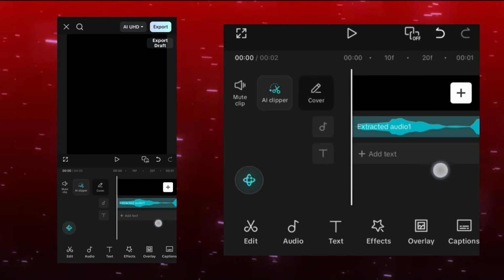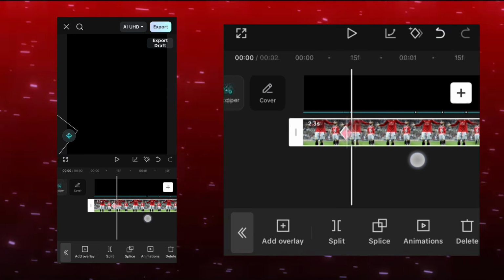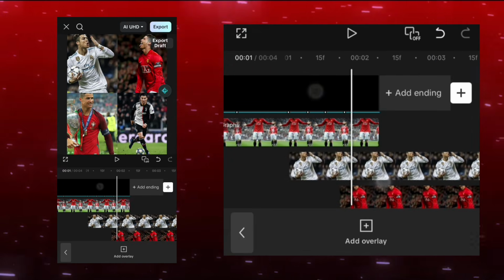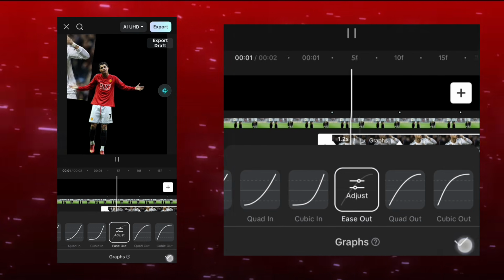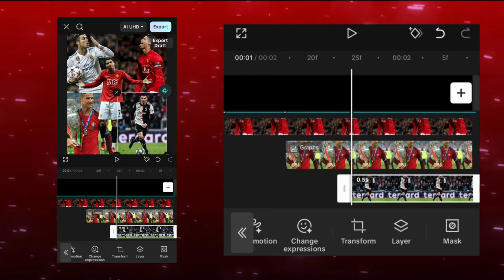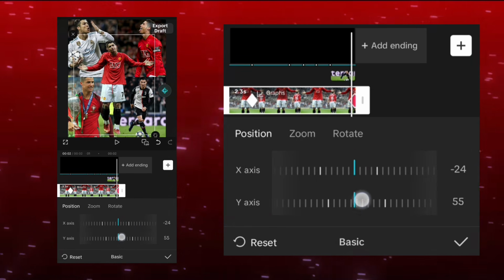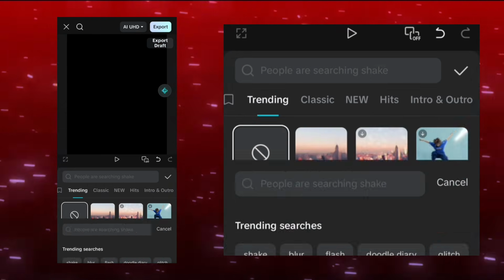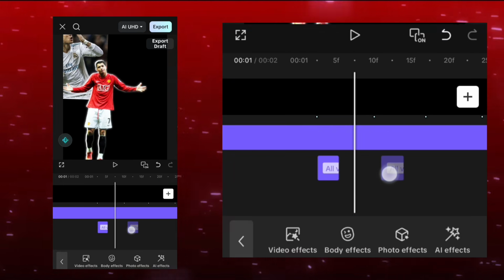How To Make SALESMAN FUNK Edit On Capcut | Capcut Tutorial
Music Credit 👇
Song Name : SALESMAN FUNK — YXII

TAG🏷️:-
football edit phonk
capcut tutorials
how to use capcut
capcut tiktok
capcut tutorial
capcut video editing
jayantabhai
shahfaiz_editz
editwithbk
orikiedit
orikiedit 2.0